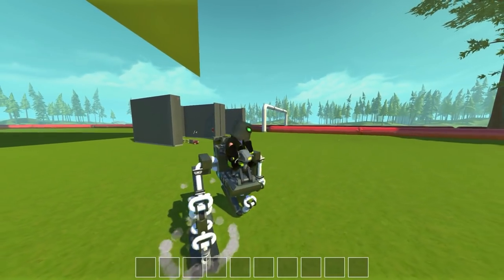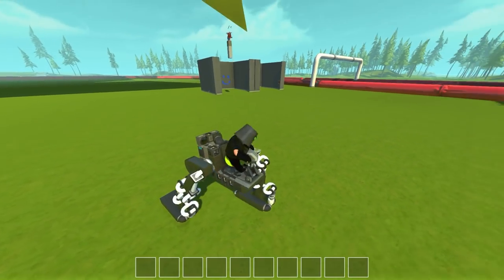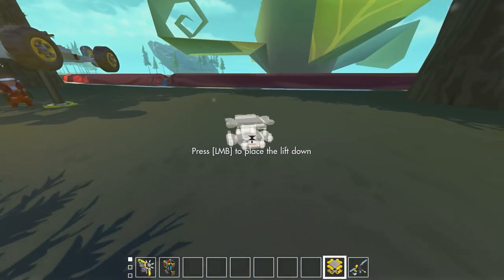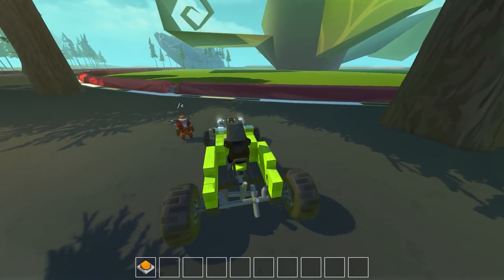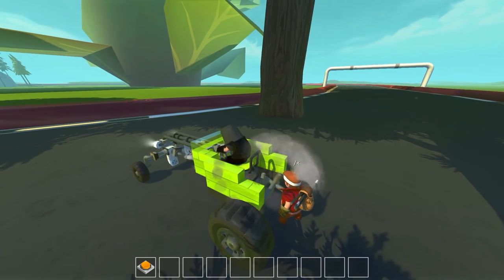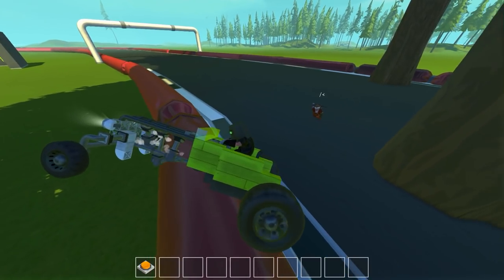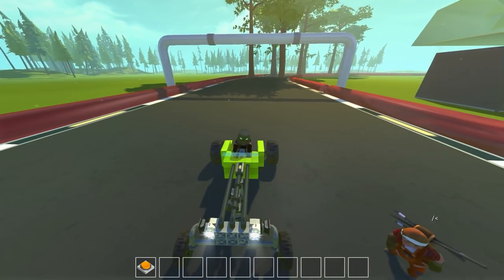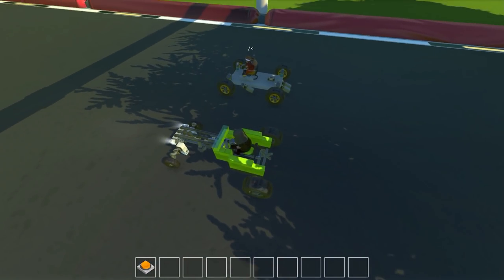NOOB vs PRO Piston Powered Vehicle Challenge! (Scrap Mechanic Gameplay)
Noob vs Pro Piston Powered Challenge! Today we are back in Scrap Mechanic with Kosmo in an epic challenge where the only form of movement allowed is pistons!

Aces High, Electro Cabello, Hep Cats, Hyperfun, Lobby Time, Rocket Power